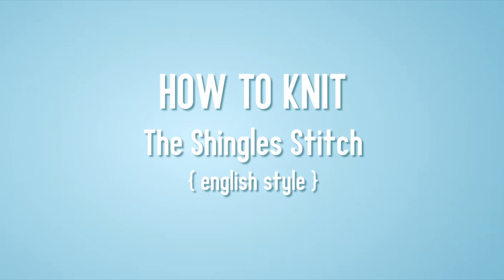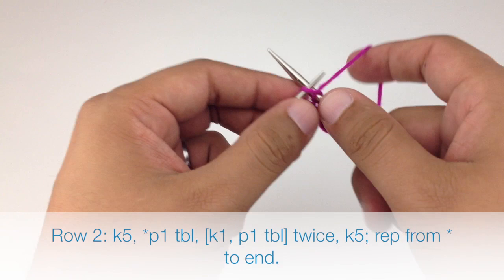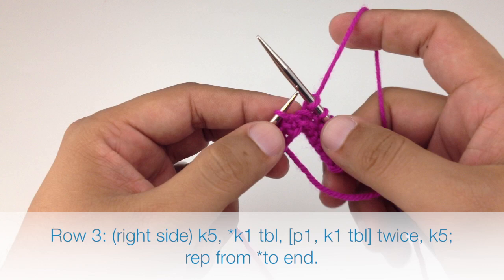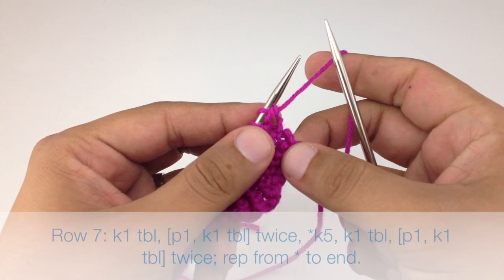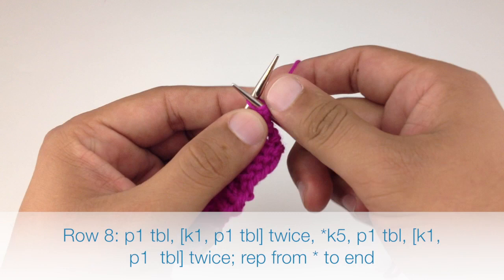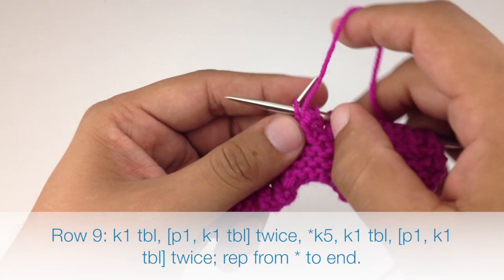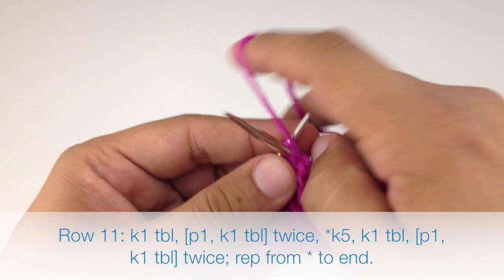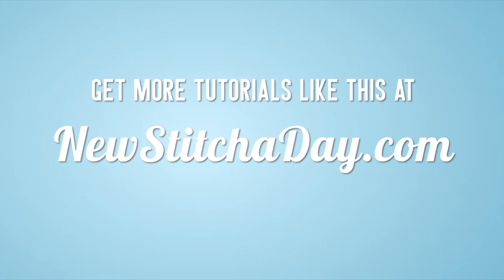How to Knit the Shingle Stitch {English Style}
This video knitting tutorial will help you learn how to knit the shingle stitch. This reversible pattern creates a checkered texture fabric that is perfect for washcloths and afghans.

Skill: Easy